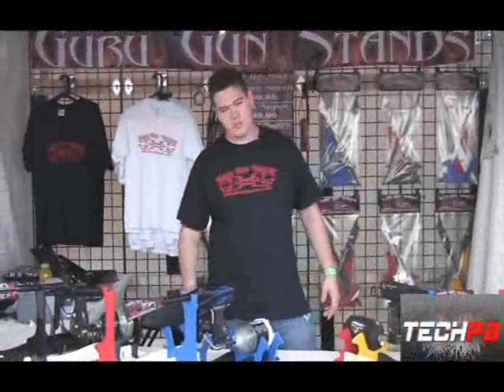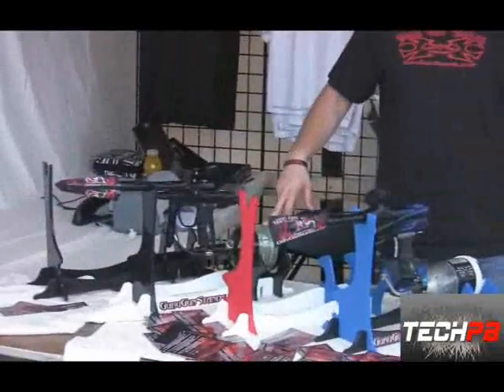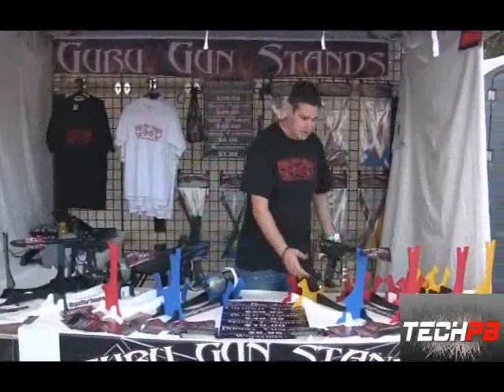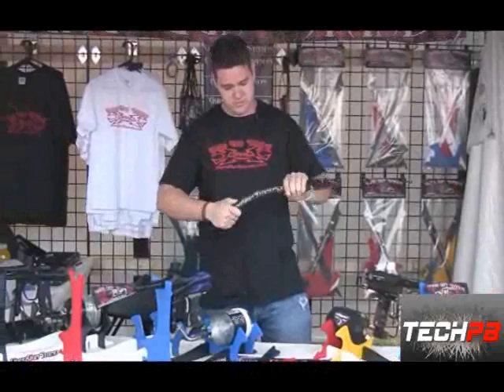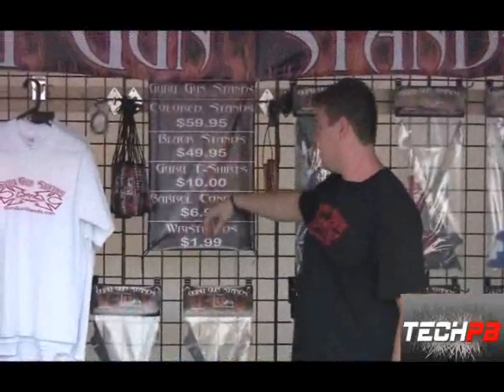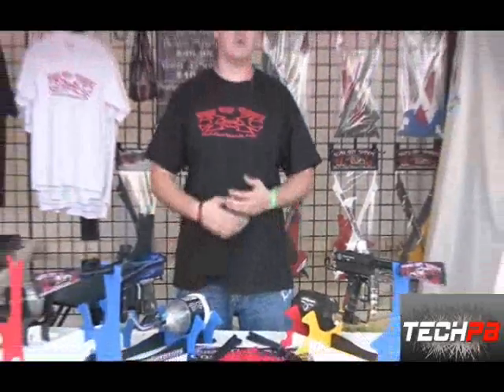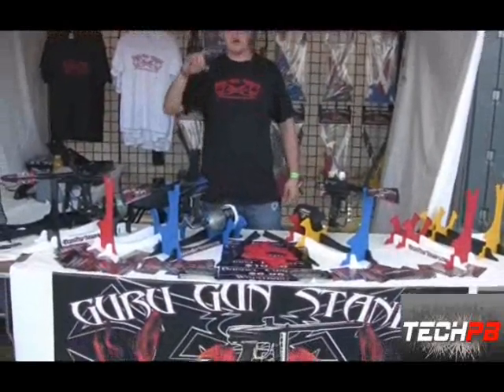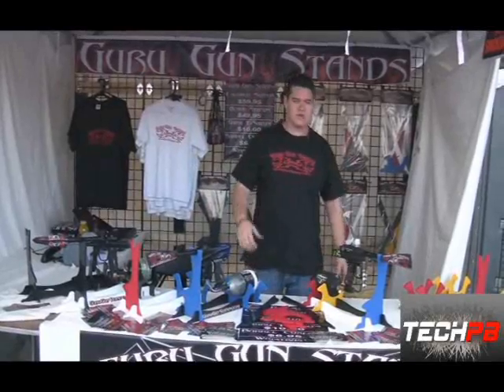Guru Gun Stands Booth @ 2008 PSP World Cup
awesome gun stands from Guru. Guru Gun Stands Booth @ 2008 PSP World Cup